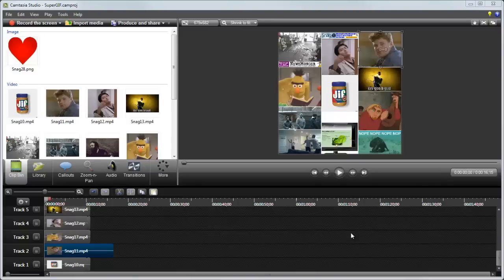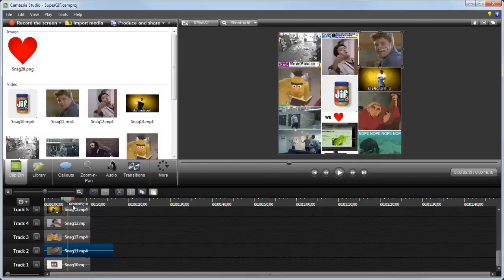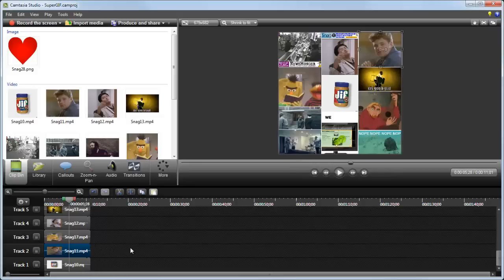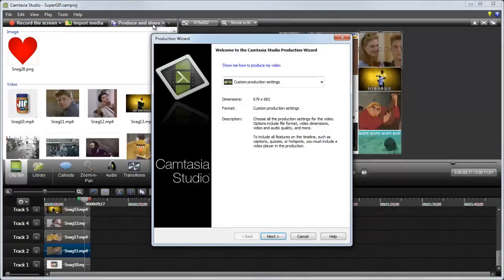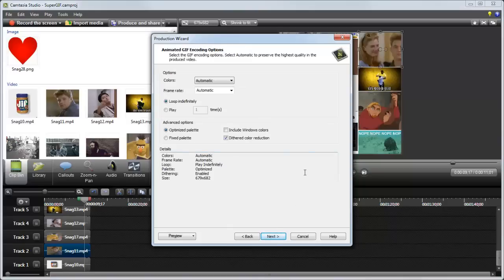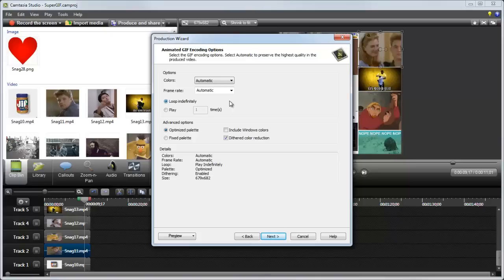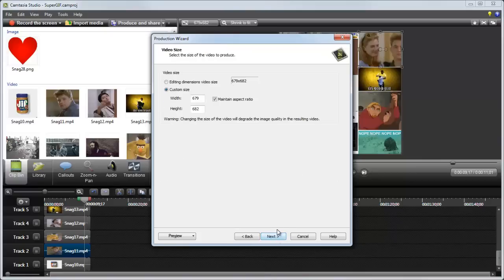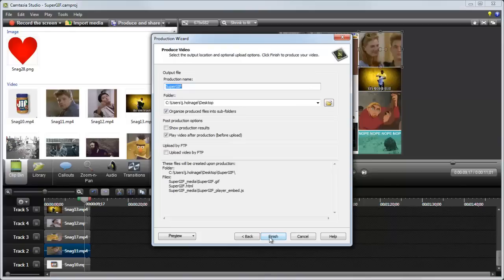How to make an animated GIF in Camtasia Studio 8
This video is part of a TechSmith Blog post.  For greater context, view the original post in its entirety

In this casual walkthrough, we show how to produce an animated GIF file with Camtasia Studio 8.